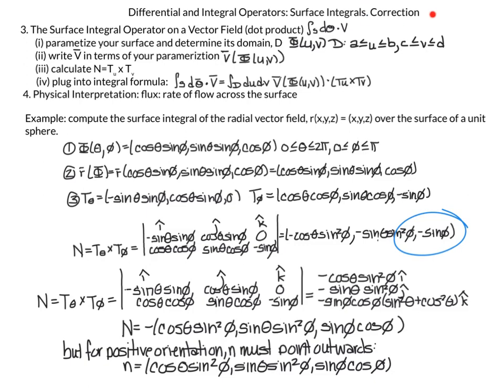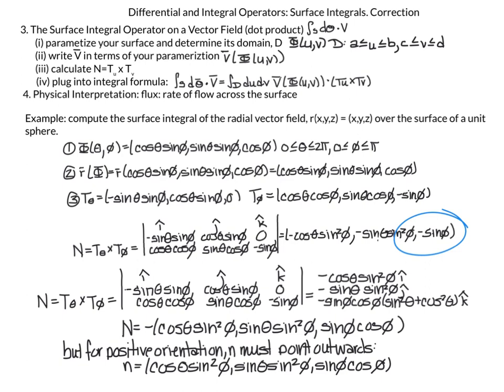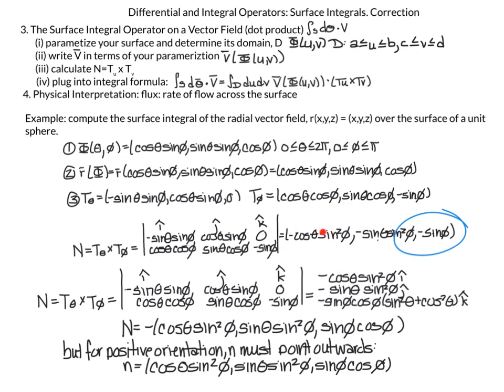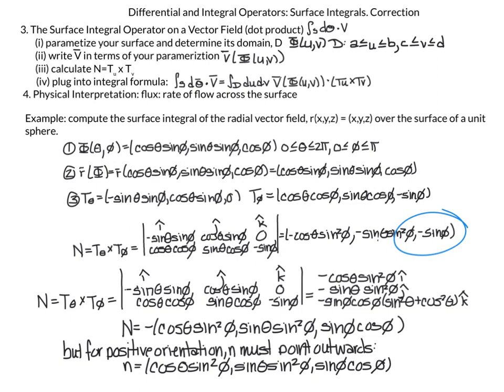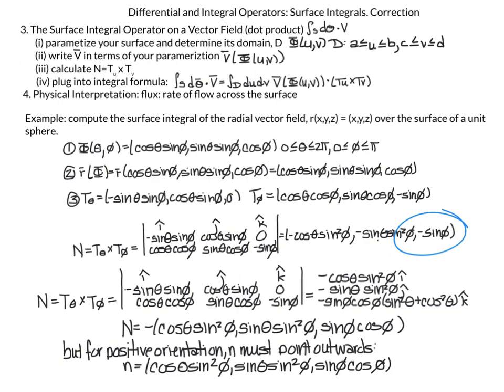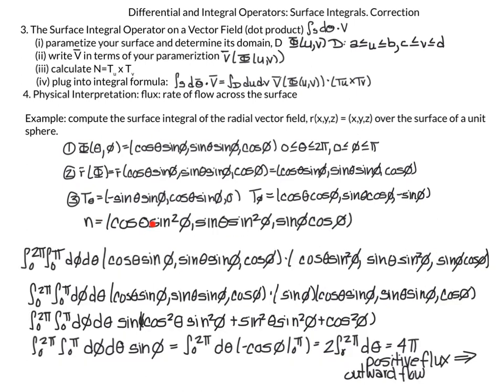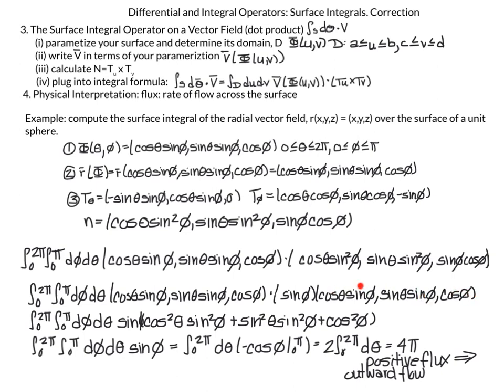Mathematics For Physics, Ch2.2: Surface Integral- a Correction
In the previous video, when I took the surface integral over a radial vector field, I incorrectly used the negative normal. In this video, I have recalculated the normal and recalculated the surface integral.

I have corrected and replaced the original video. But I would like to acknowledge and thank William who had brought this correction to my attention.